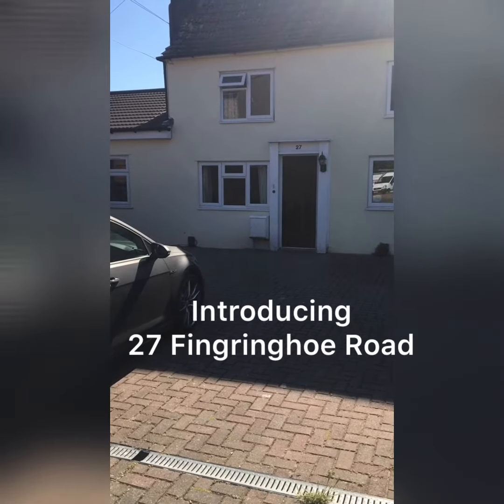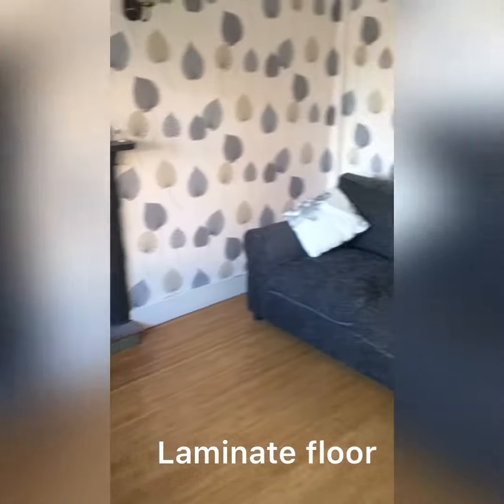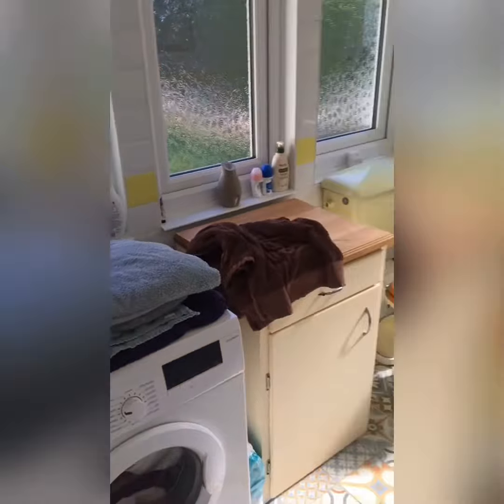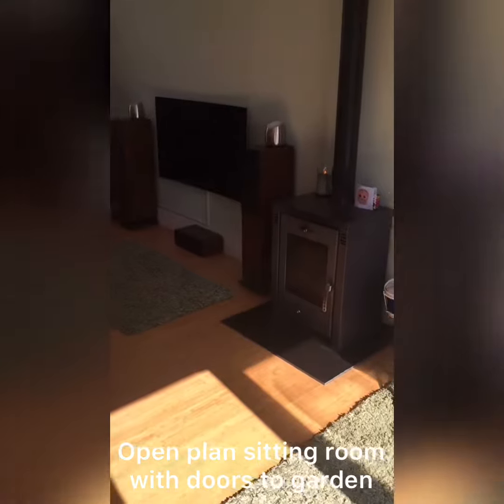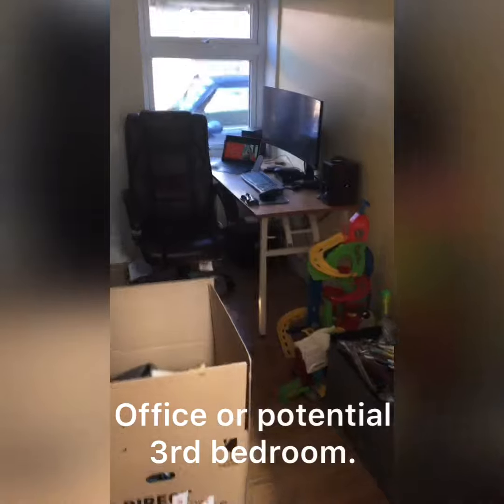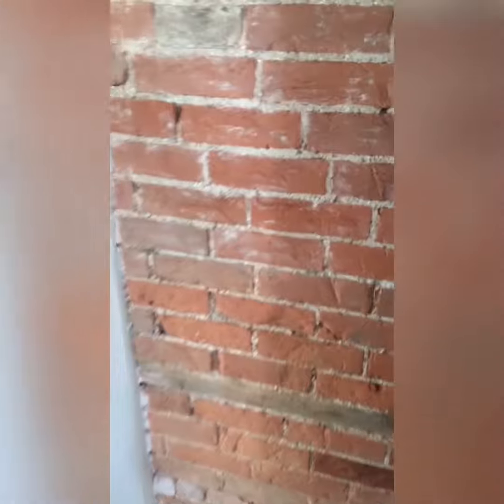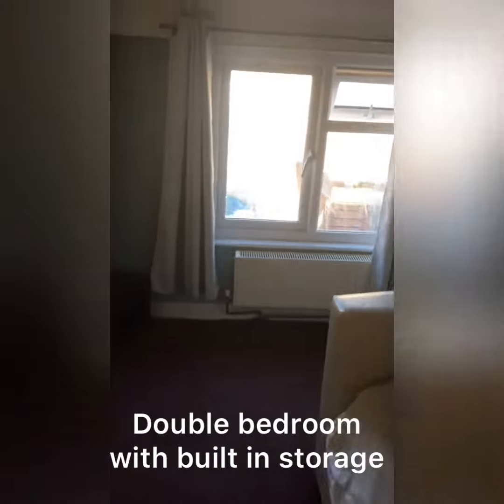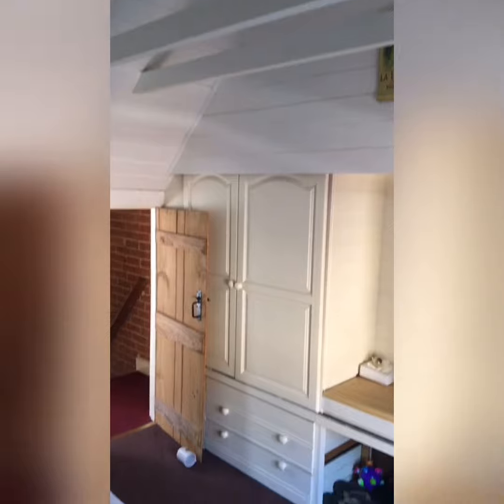Fingringhoe Road. 2/3 Bedroom cottage